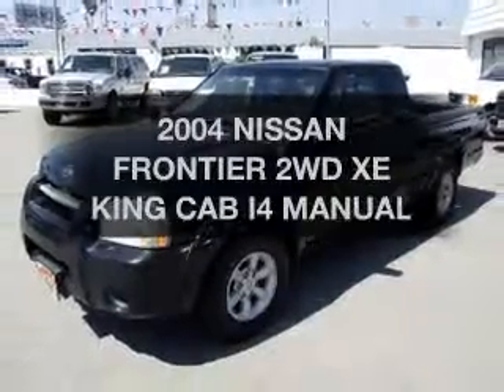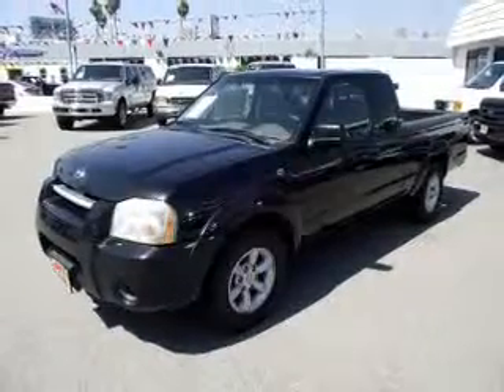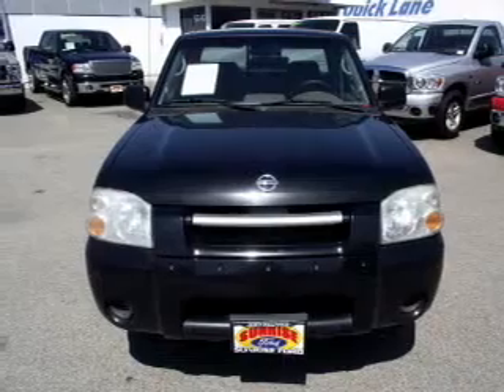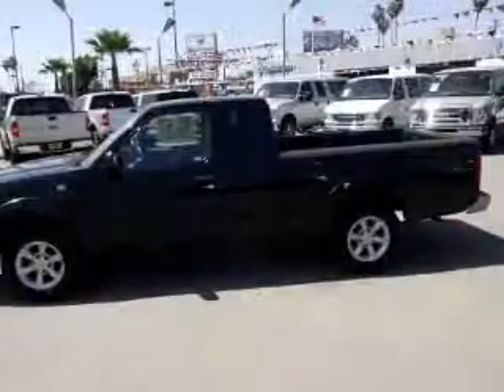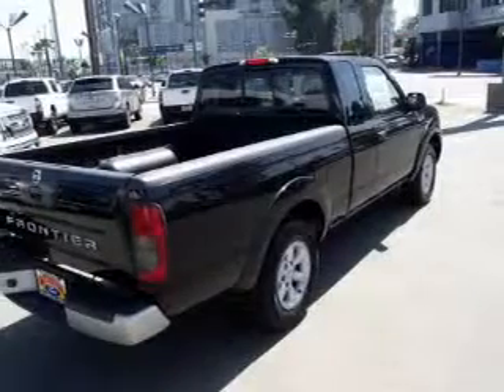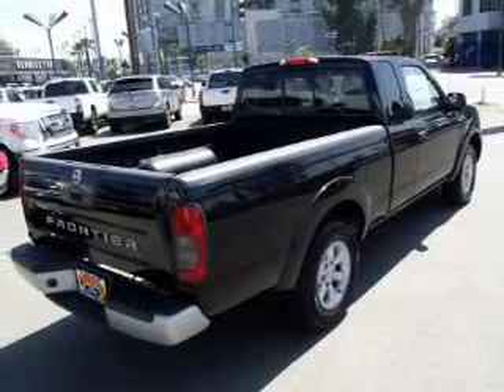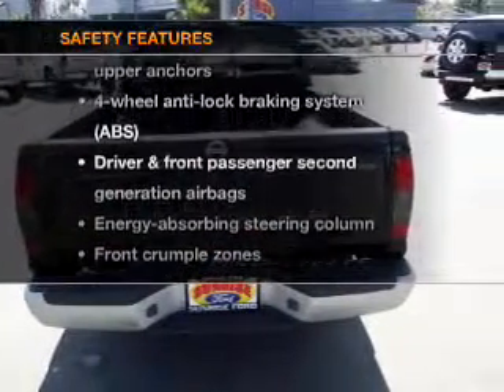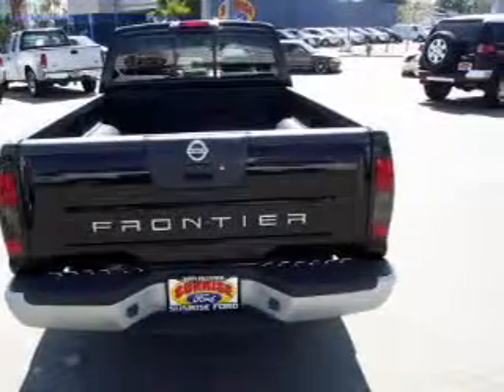2004 NISSAN FRONTIER 2WD Sunrise Ford North Hollywood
Year: 2004
Make: NISSAN
Model: FRONTIER 2WD
Trim: XE KING CAB I4 MANUAL
Engine: 2.4 liter (146) DOHC SMPI 16-valve 4 cylinder engine
Transmission: MANUAL
Color: BLACK
Mileage: 187177
Address:
5500 Lankershim Boulevard